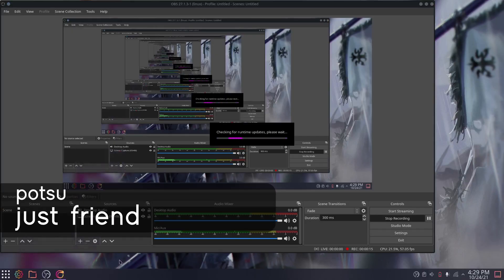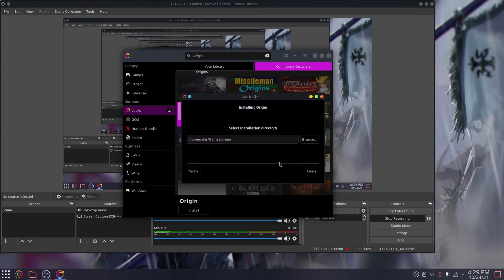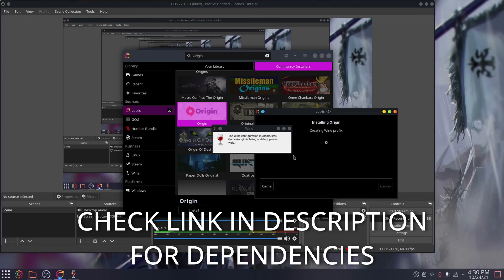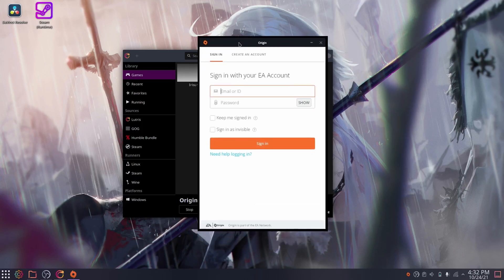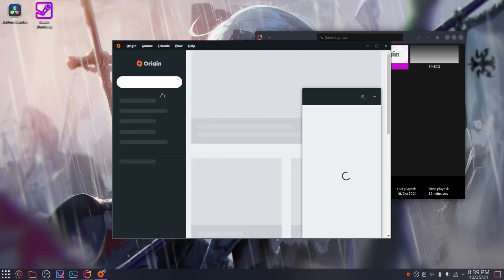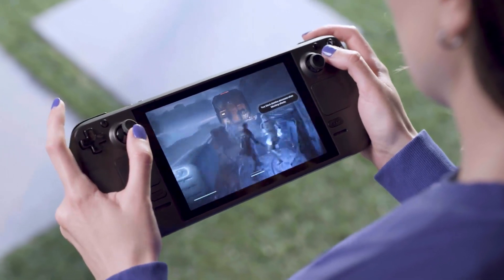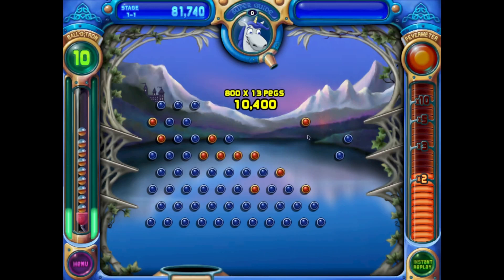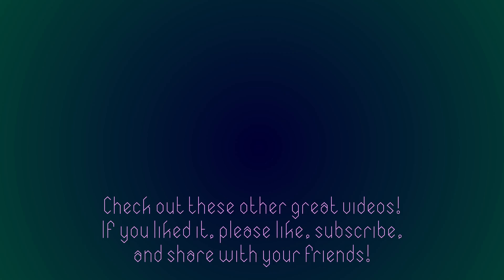[OUTDATED] EA Origin on Steam Deck: But at what cost?